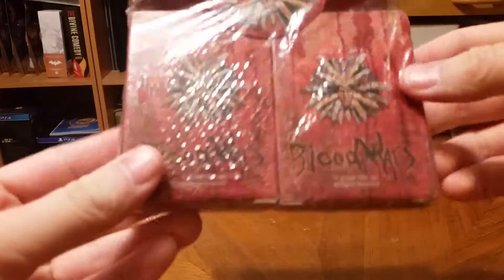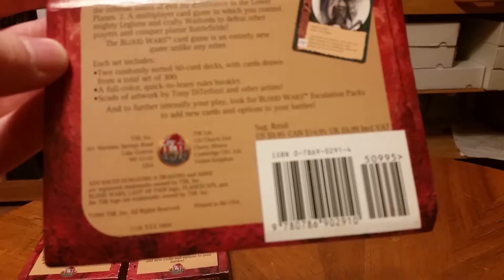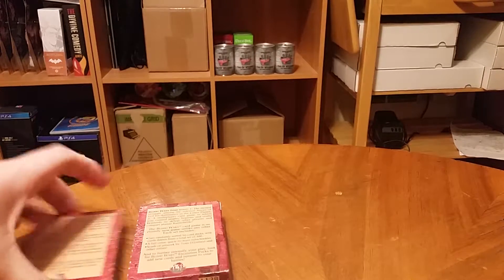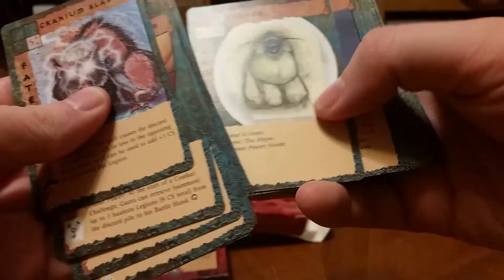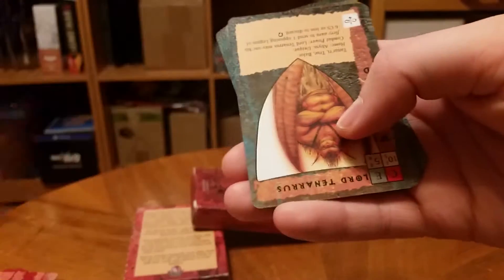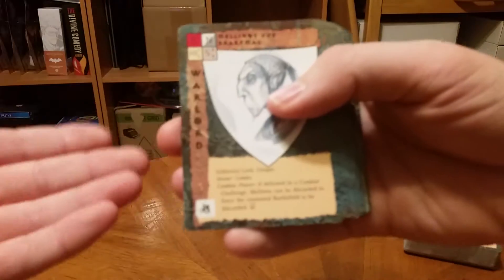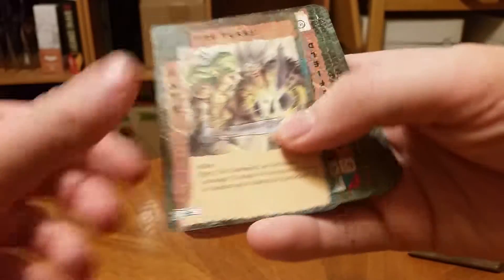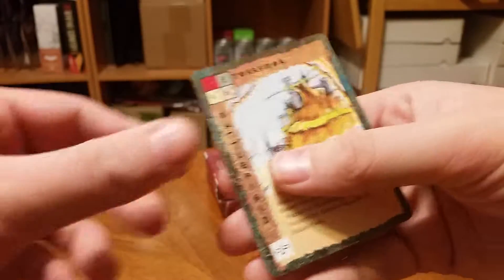Unboxing the Blood Wars Starter Set